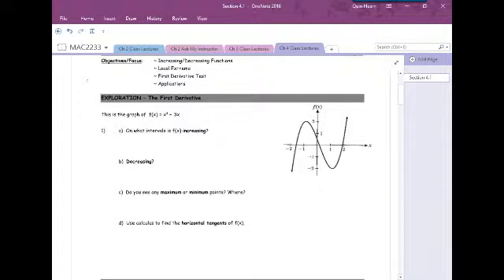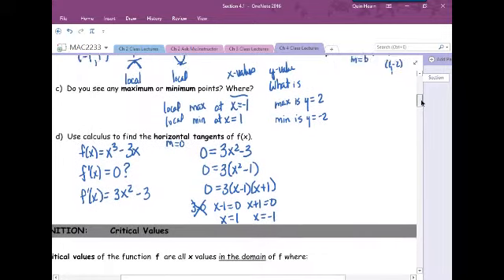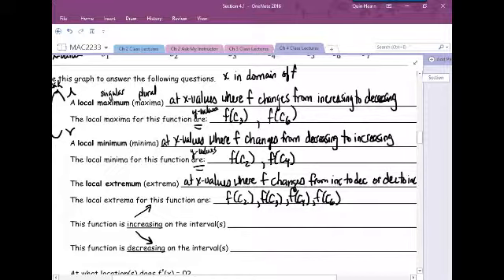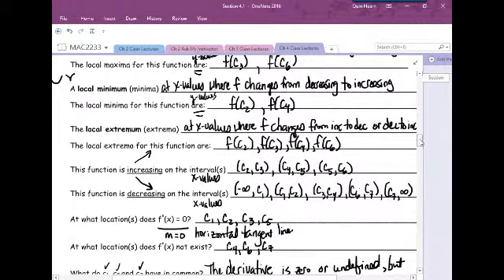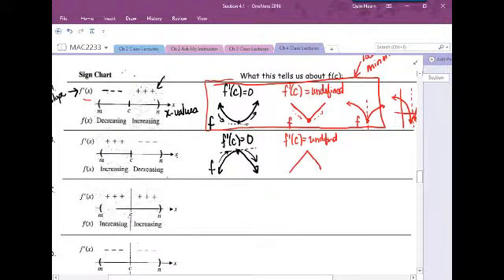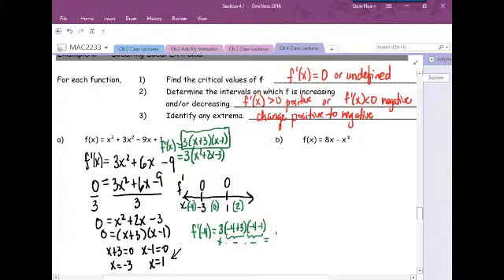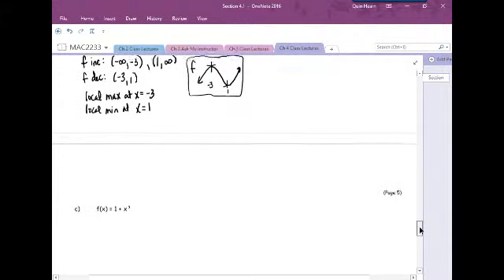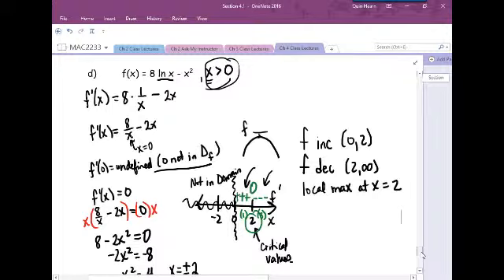Business Calculus First Derivative Test for Extrema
Section 4.1 from our Business Calculus Class.  The topics include Increasing, Decreasing Functions, Local Extrema, First Derivative Test, and Applications.